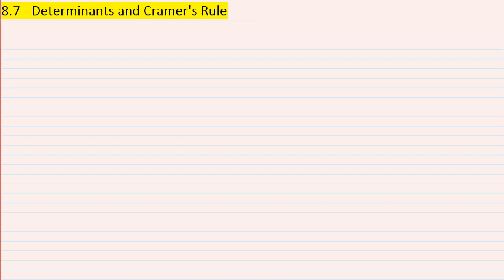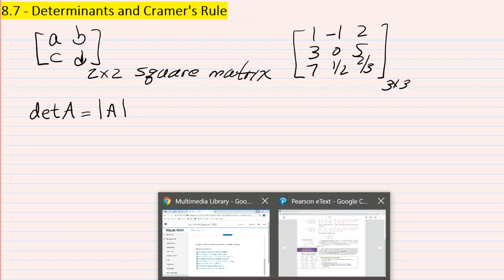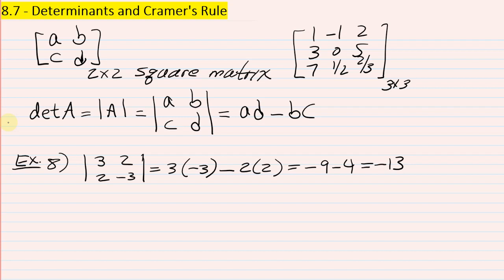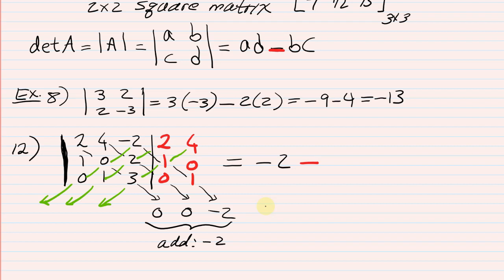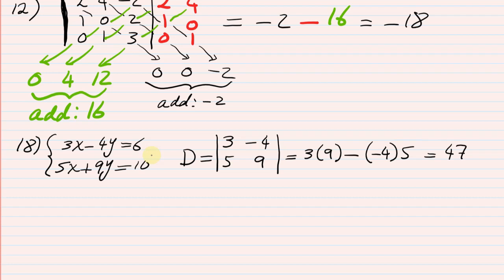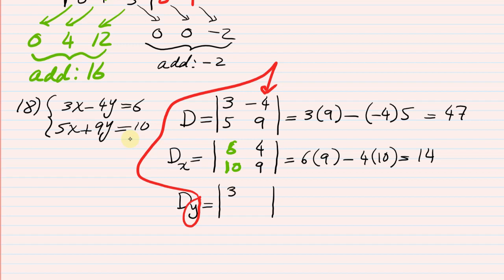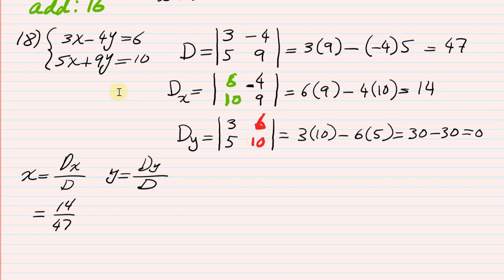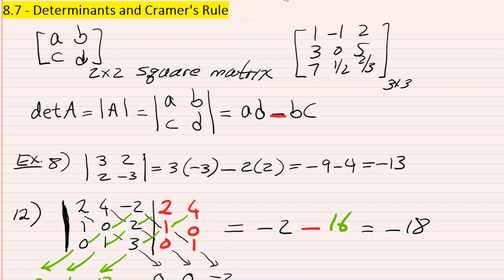IntAlg 8.7 - Cramer's rule (Determinants)